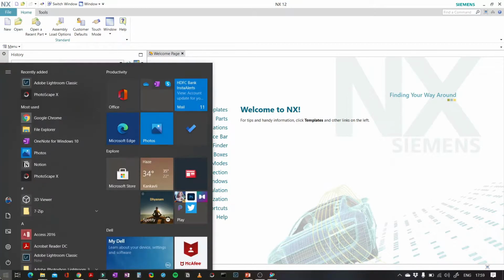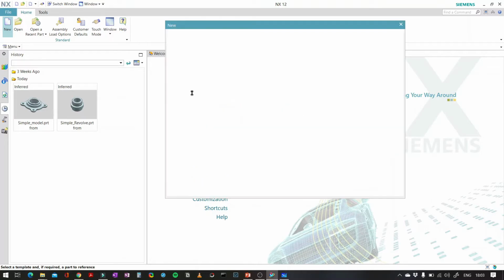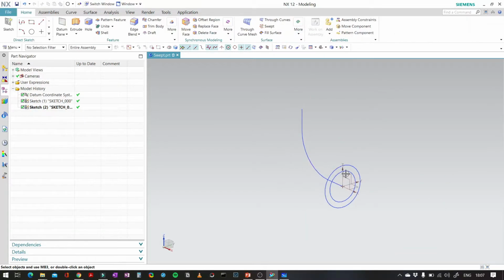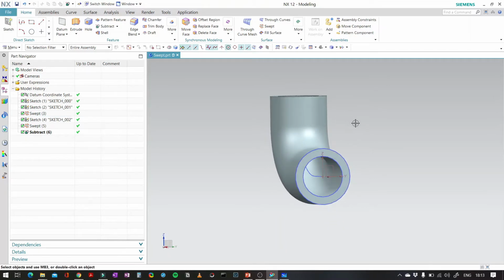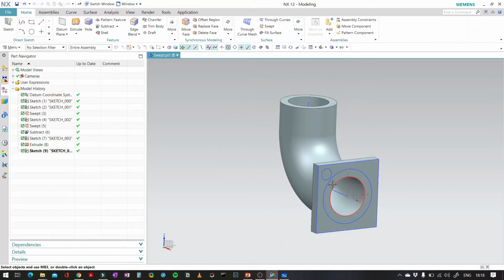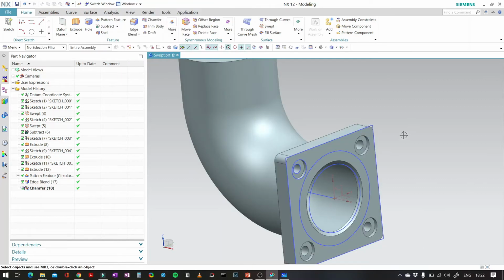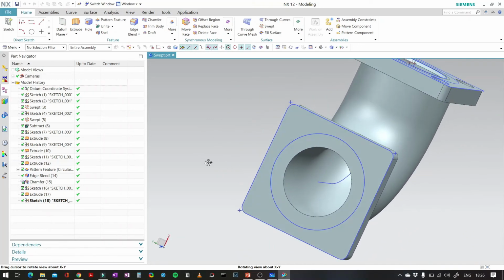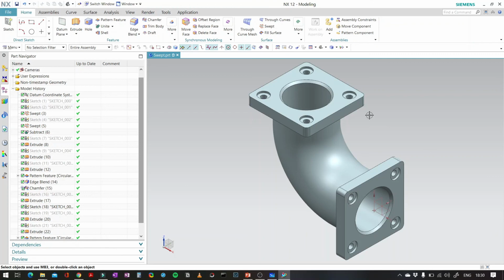NX12 Introduction | CAD | CAM | Modelling | Sketching | Extrude | Sweep| Part 1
In this Part of the video we will discuss the sweep option in NX12. Also some of the modelling aspects will be revised from last video.